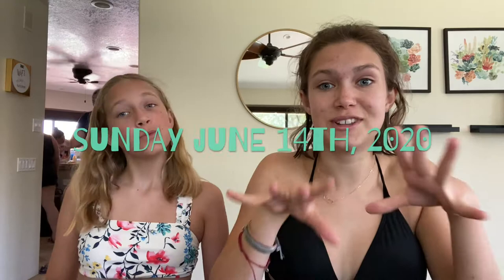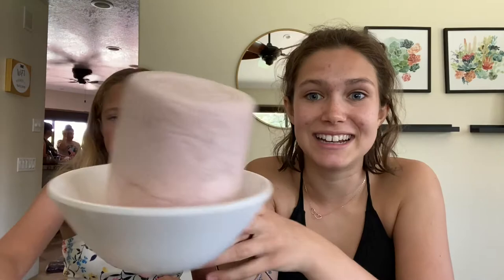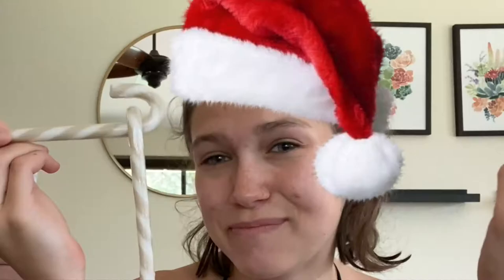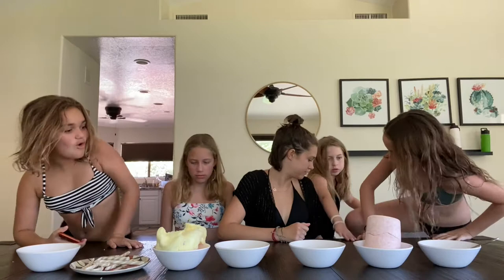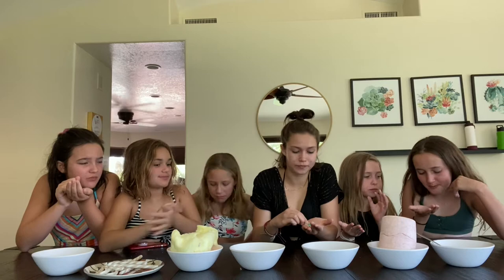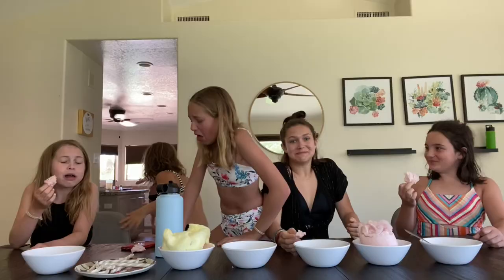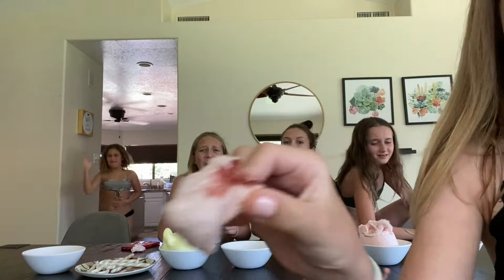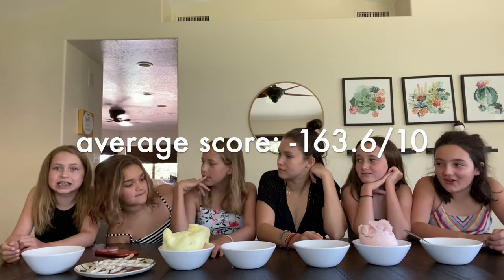Testing Weird Candy! ~ Palm Springs Day 3 | Arden Marie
CANDY LINKS! --